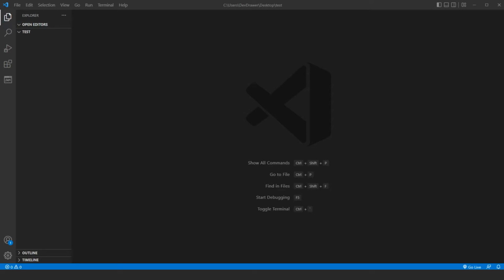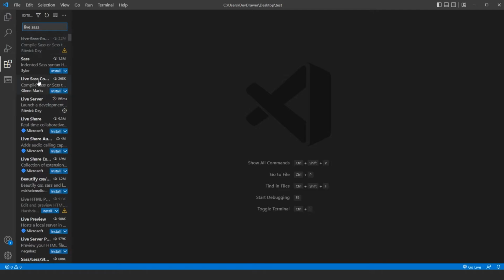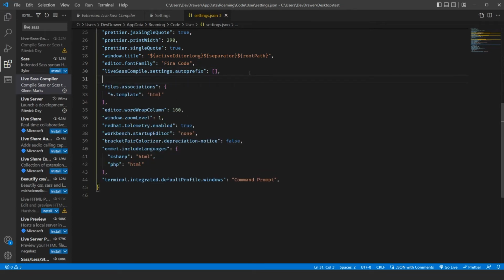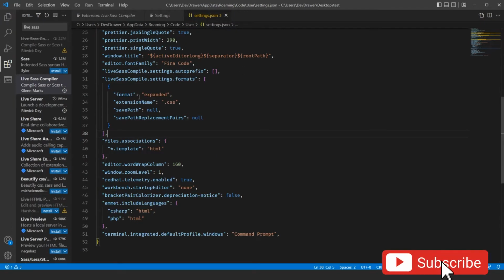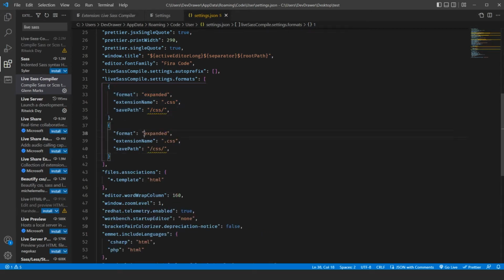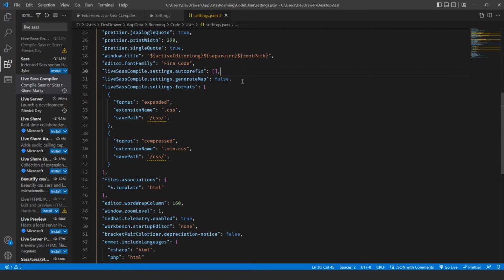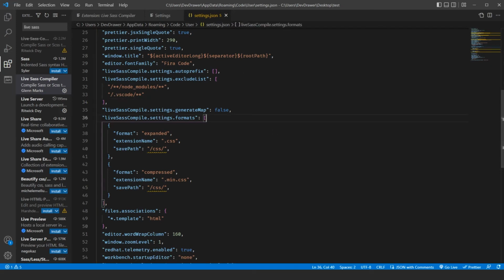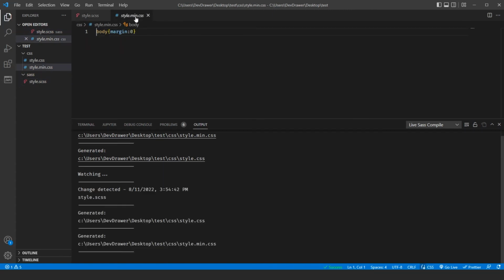How To Automatically Generate CSS Using Live Sass Compiler - An Easy Set Up!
In this tutorial, I will show you how to automatically generate your CSS using a live Sass compiler or live scss compiler in VS Code. I use this in a lot of my videos and have received a few questions as to how I generate my CSS the way I do.

This quick video will show you step-by-step what I did to make my Sass compiler work for my projects.

00:00 Intro
00:46 Install Live Sass Compiler
00:58 Modify Settings
03:36 Test Our Setup